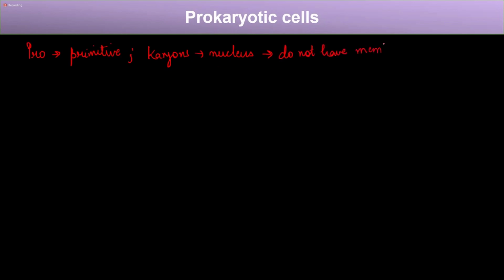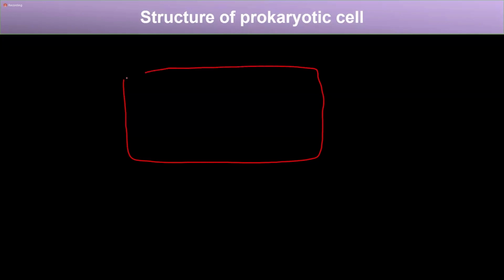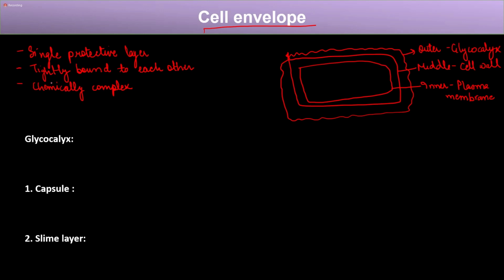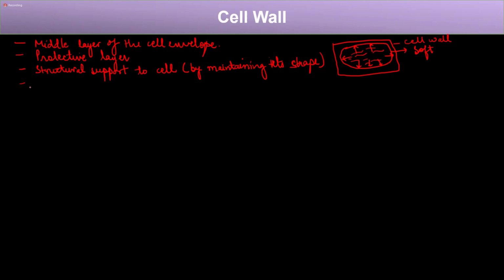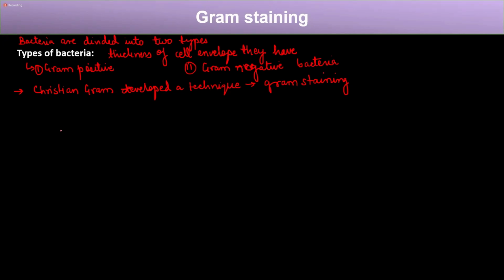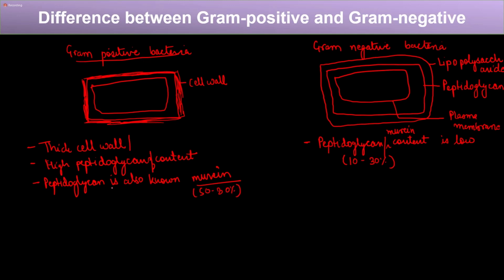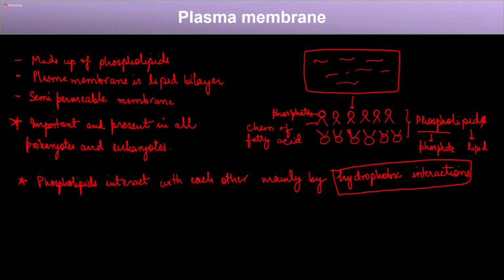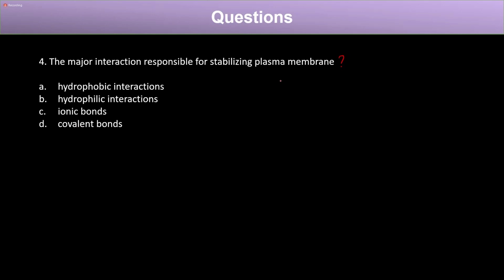2024 01 16 16 05 03 Snehlata Rao PMRF HD Biology XI Cell The Unit of Life L02